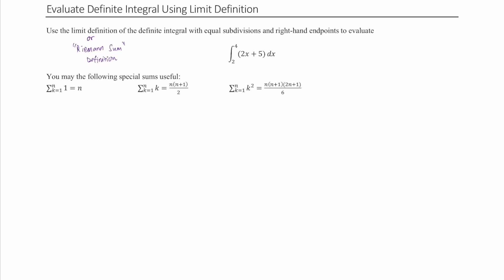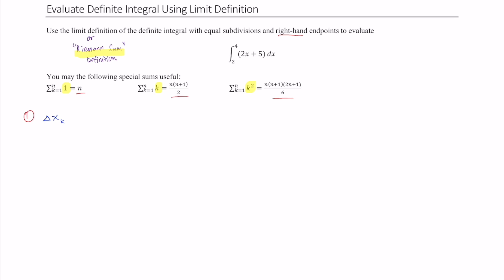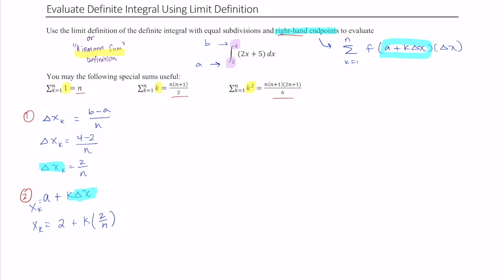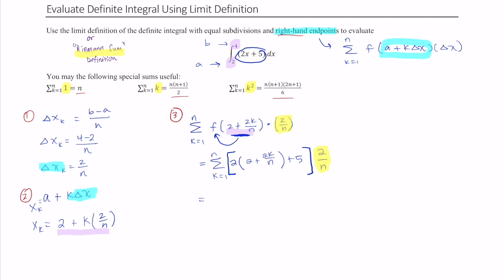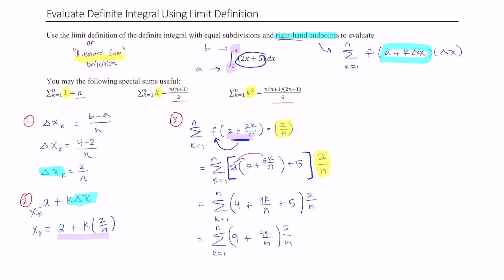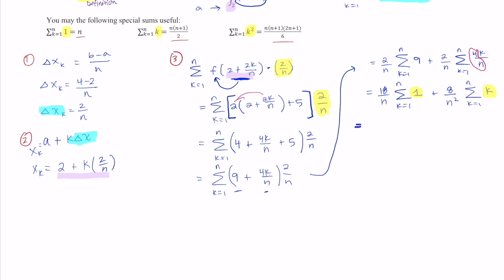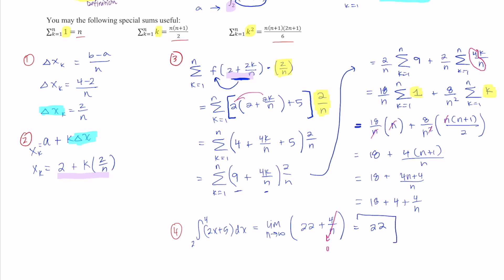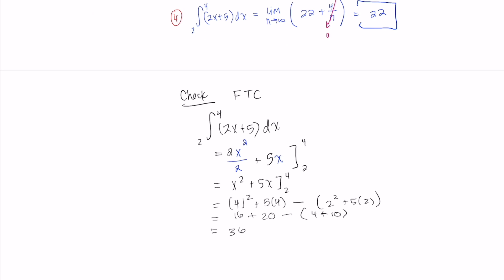Evaluate Definite Integral using Limit Definition with Riemann Sums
This example shows how to evaluate the definite integral of a function using the limit definition with Riemann Sums.